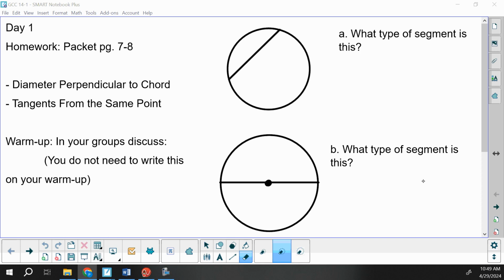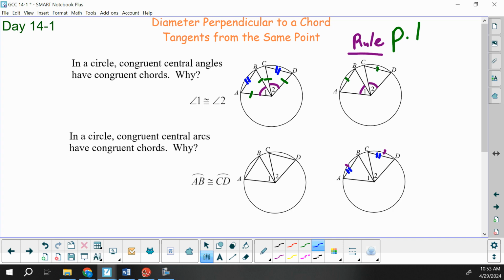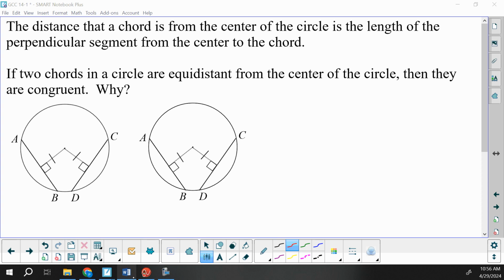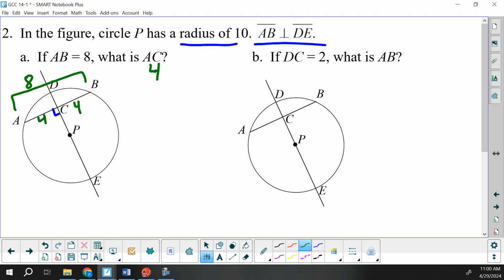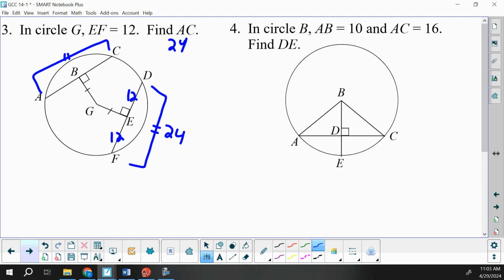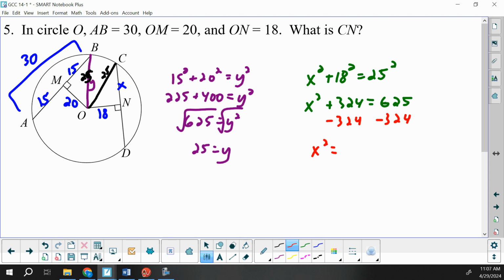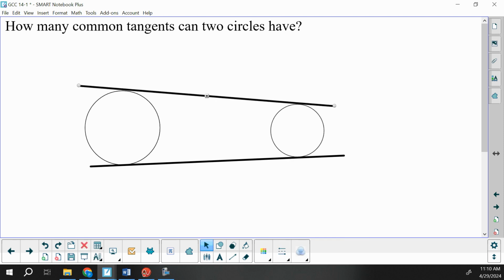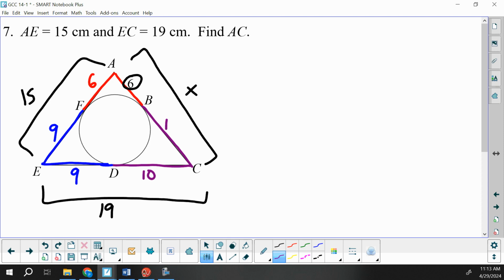Geometry Unit 14 Day 1